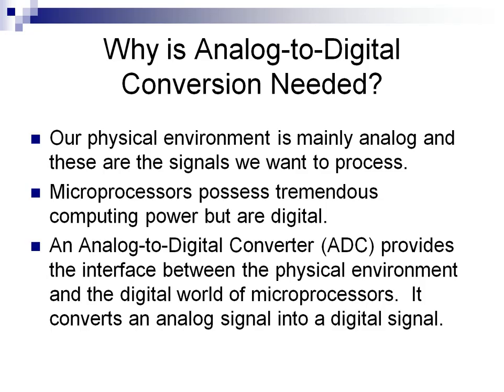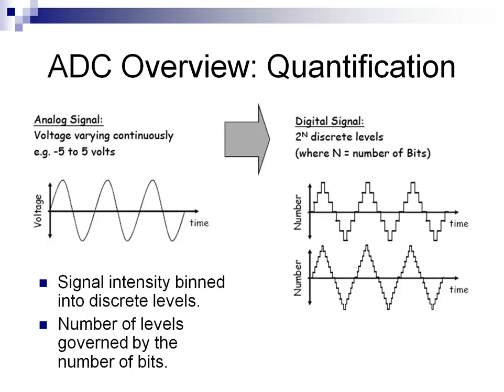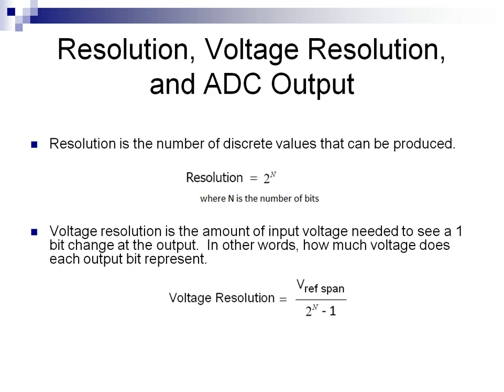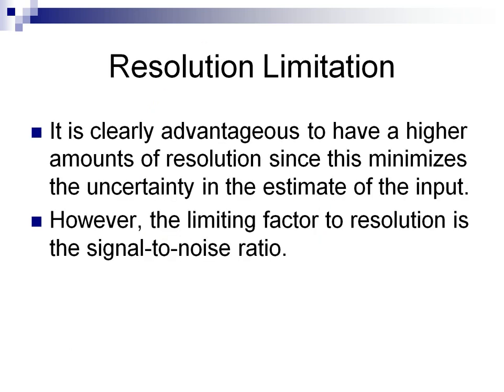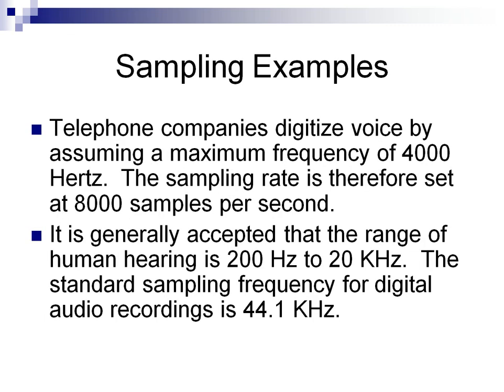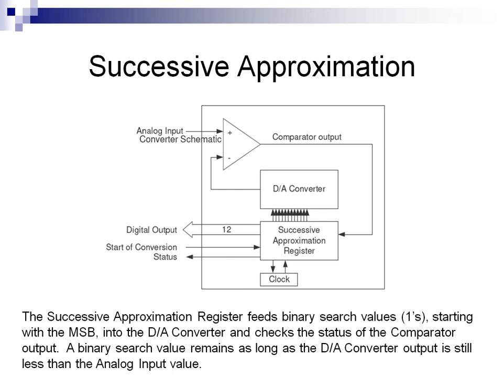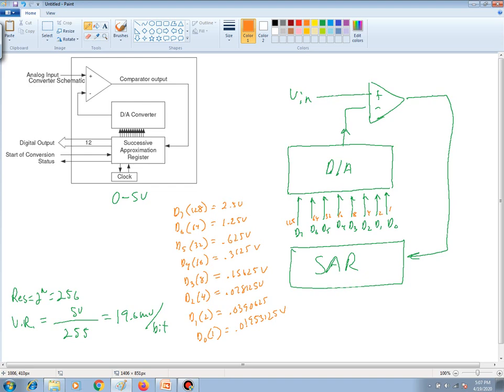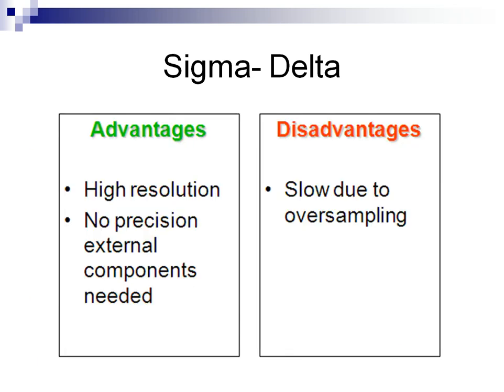Analog to Digital Conversion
This is an introduction to analog-to-digital conversion.